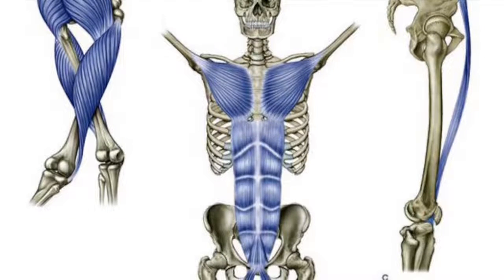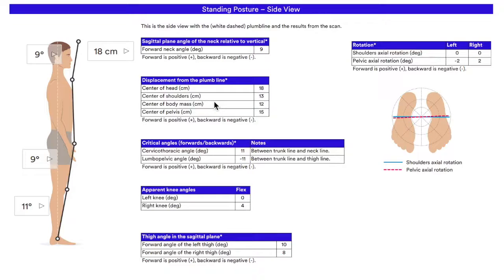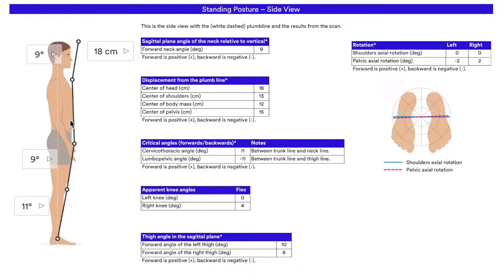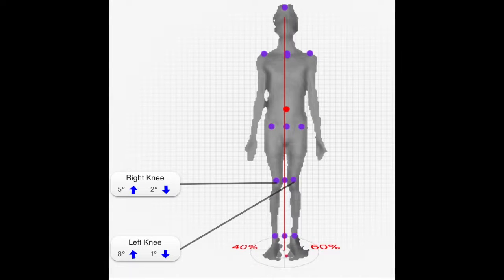13 yo M swimmer L shoulder pain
3D Moovement Scan of 13 yo swimmer with  L shoulder pain